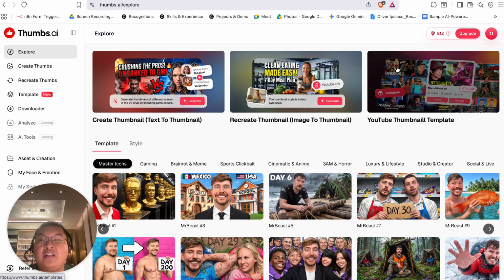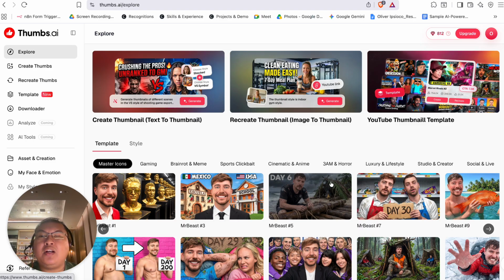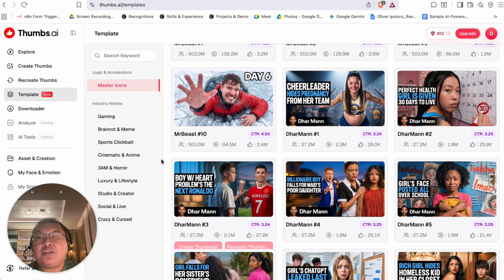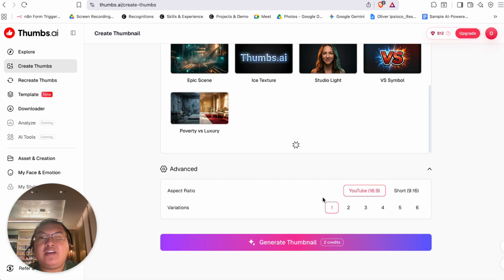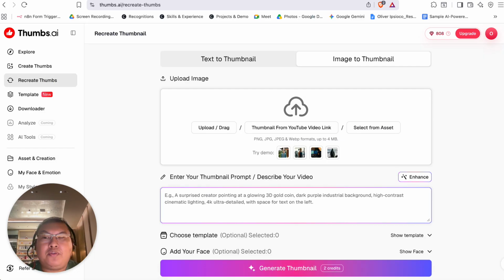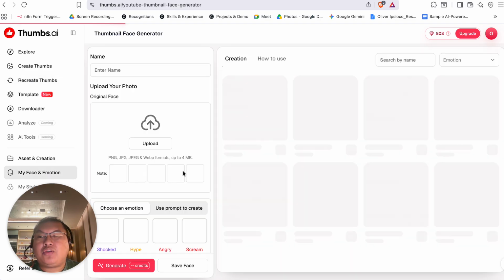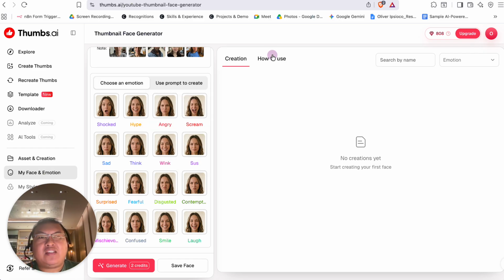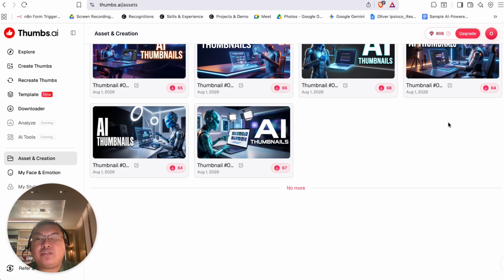I Tested Thumbs.ai: Create YouTube Thumbnails with AI in Minutes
Creating a YouTube video already takes time, and designing a strong thumbnail can make the process even longer. In this video, I test Thumbs.ai, an AI-powered platform designed to help creators generate, recreate, organize, and improve YouTube thumbnails directly from a computer.

What I demonstrate in this video

✅ Generate a thumbnail from a text prompt
✅ Create thumbnails using an existing image
✅ Recreate and improve thumbnail concepts
✅ Browse thumbnail templates and styles
✅ Generate different facial expressions
✅ Download thumbnails from YouTube videos
✅ Organize generated thumbnails and uploaded assets

Thumbs.ai can be useful for YouTubers, content creators, social media managers, marketers, entrepreneurs, and businesses looking to create thumbnail variations more efficiently.

Free credits for new users

New users currently receive:

🎁 20 free credits after signing up, equivalent to approximately 10 thumbnail generations.

🎁 10 additional free credits after launching the first generation task, equivalent to approximately five more thumbnail generations.

This is a limited-time bonus, and availability or terms may change.

Important disclosure

When using AI-generated thumbnails, always review the final image for text accuracy, facial details, visual quality, brand consistency, and mobile readability before publishing.

Which Thumbs.ai feature would help you the most?

- Text-to-thumbnail generation
- Thumbnail recreation
- Templates
- Face and emotion generation
- YouTube thumbnail downloader

📢 Don't forget to:
✅ LIKE if you found this valuable
✅ COMMENT your thoughts on Philippine tech growth